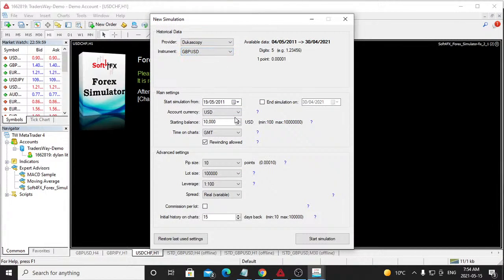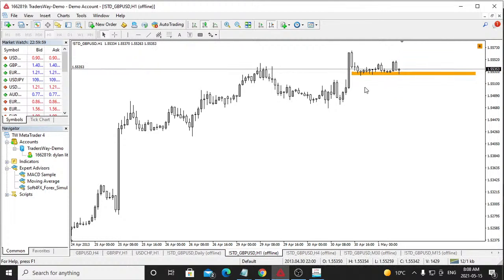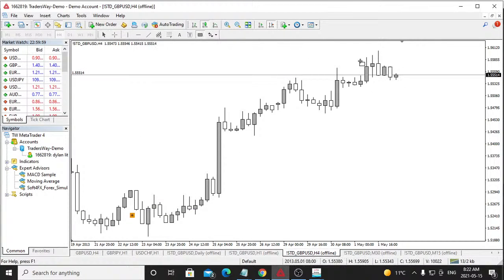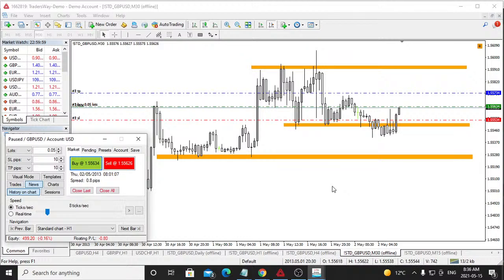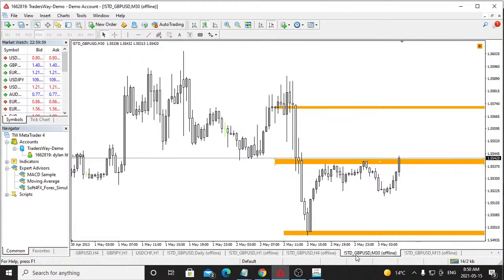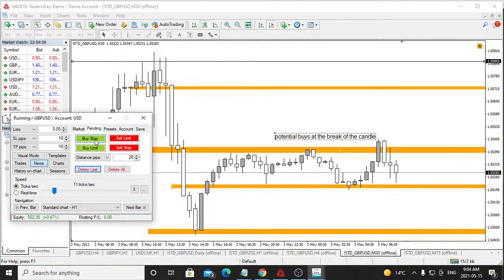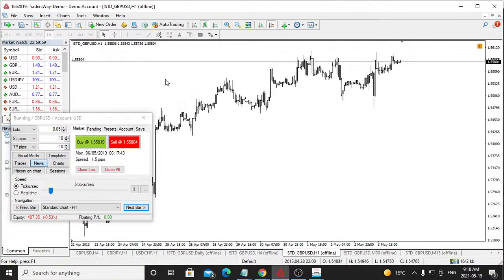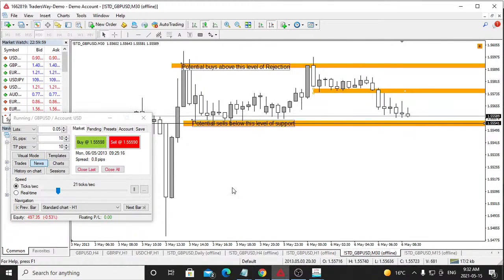Forex Trading Simulator - May 15th, 2021 (NY session)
Broker I use:
Forex.com